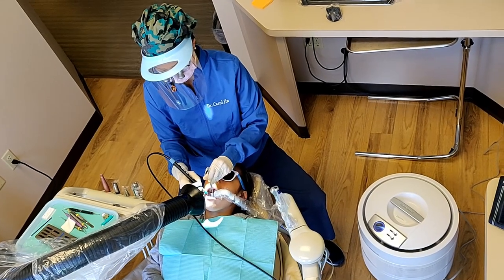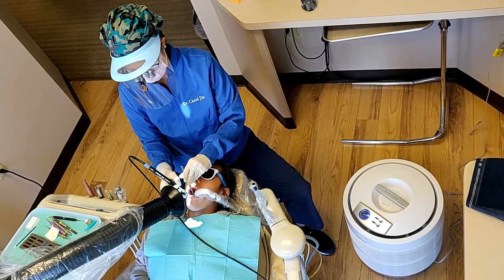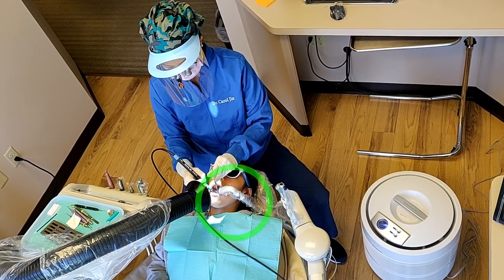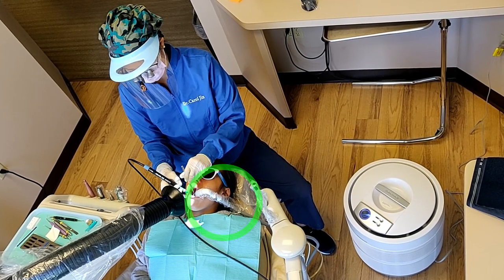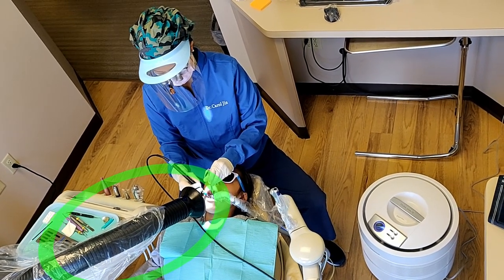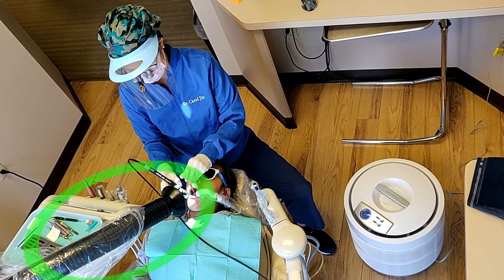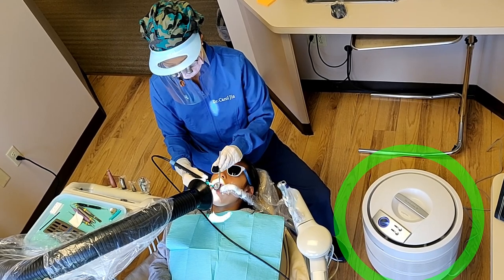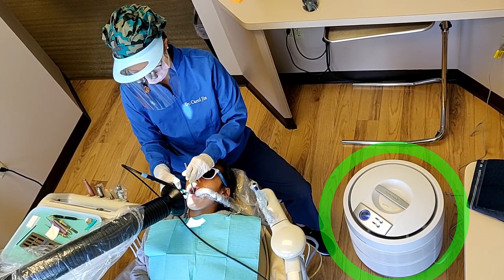Reducing Aerosols in the Dental Office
One of the most important things we can do as a dental professional is to reduce the amount of aerosol during dental procedures.
In this video, Dr. Carol Jin is using a HealthyAir Extraoral vacuum with HEPA  air purifier, Dry Shield high volume evacuator for continuous suction and also an dedicated HEPA air purifier with a carbon filter in the treatment room. We are taking every step to decrease the amount of aerosols and containments in the air and surrounding environment.